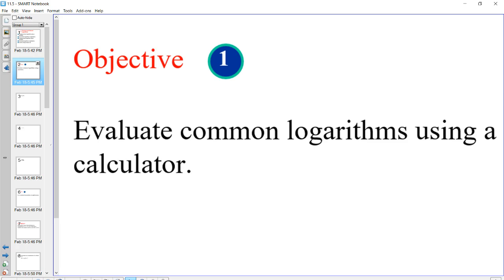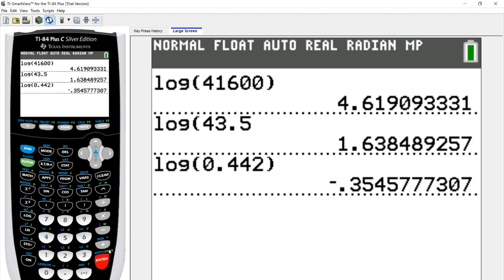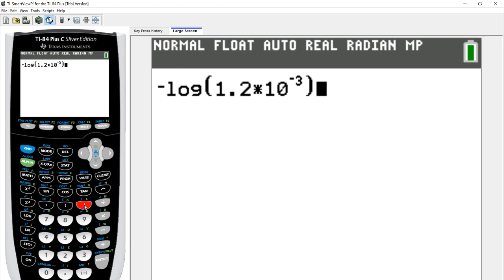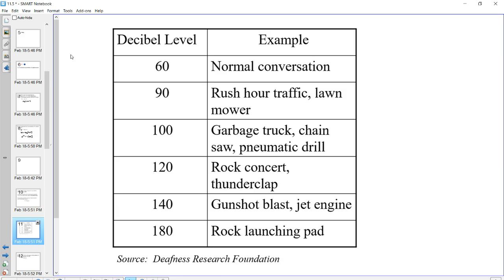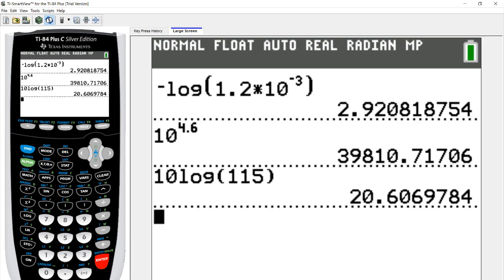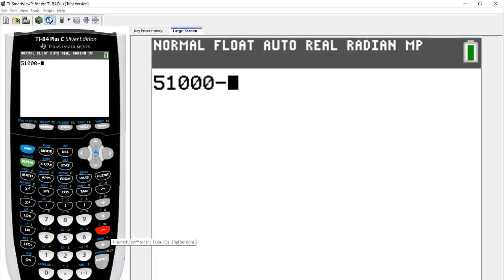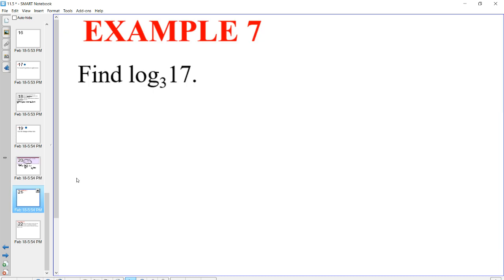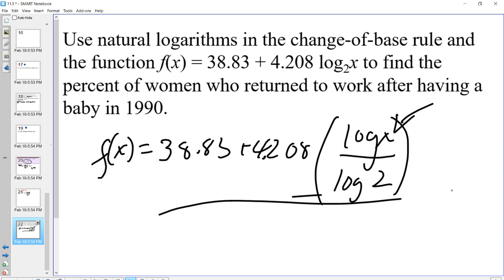2/19/19 Alge III 11.5 Common and Natural logs